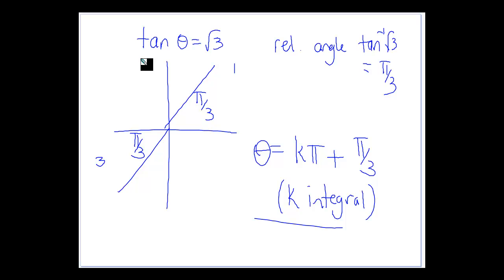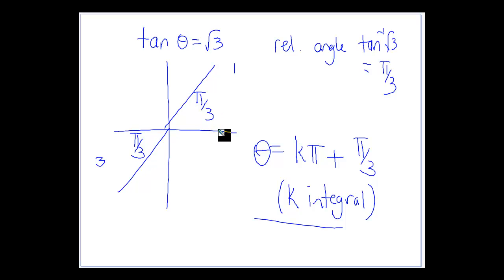general equations 4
general trig equations